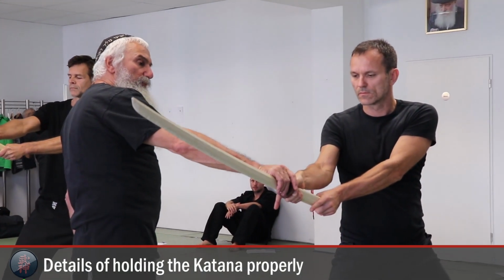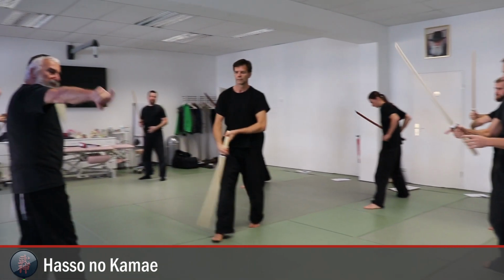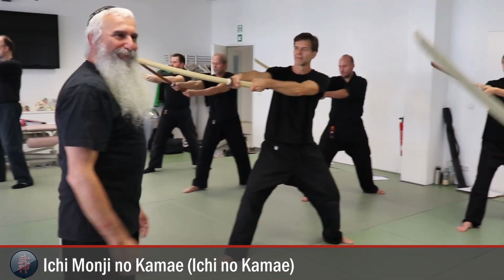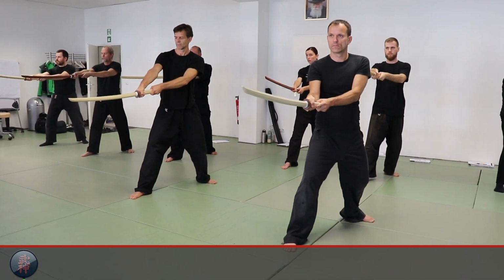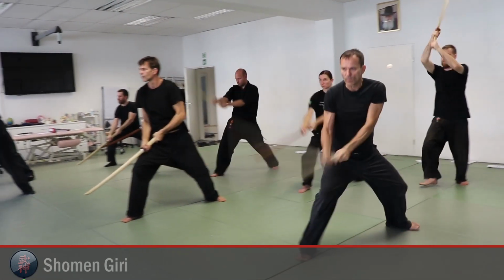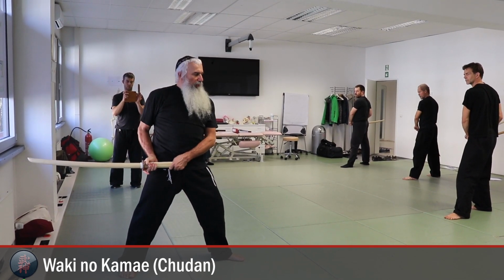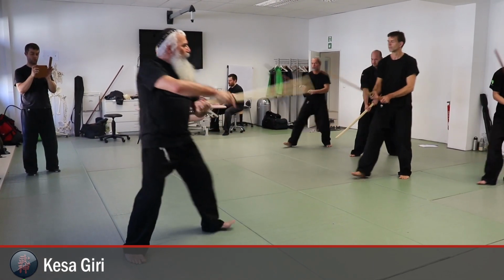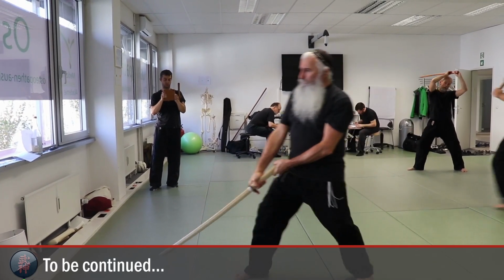Kenjutsu Basics - Bujinkan Ninjutsu Kenjutsu with Moshe Kastiel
Training mit Meister Moshe Kastiel (10.Dan) in der Bujinkan-Ninjutsu Akademie München.
Kampfstellungen, Basis-Angriffe, Beinarbeit, korrekte Haltung des Katana. In Kürze wird es noch weitere Videos dazu geben.

Training with Master Moshe Kastiel (10th Dan) at the Bujinkan Ninjutsu Academy Munich.
Fighting positions, basic attacks, footwork, correct posture of the katana. There will be more videos about this in the near future.

Kostenloses Probetraining! Ruf an für Deinen Termin!